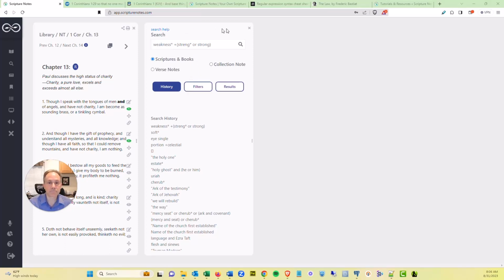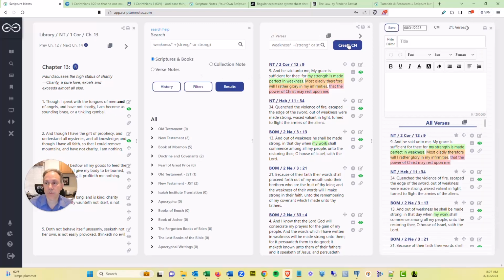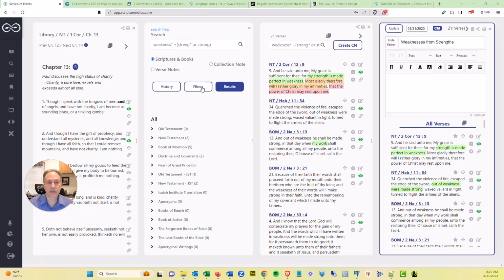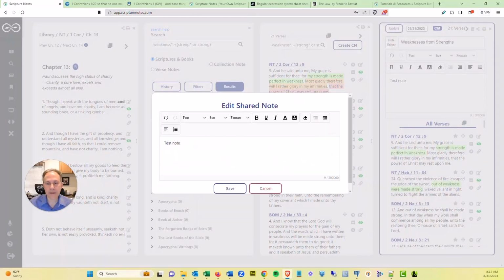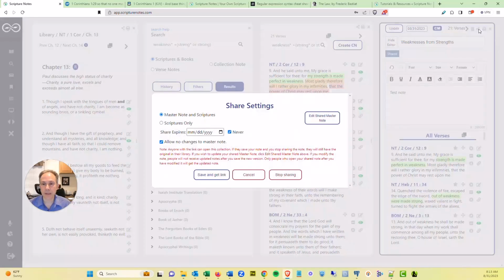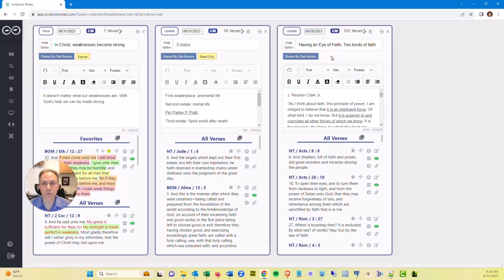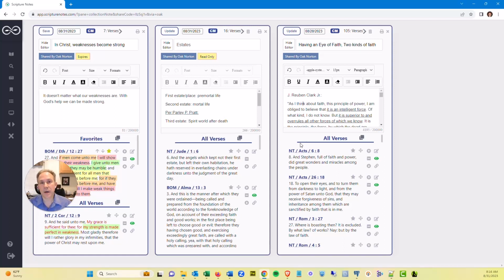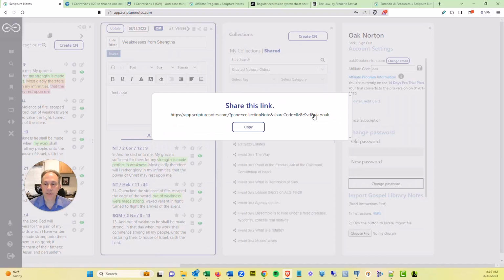How to Share Notes with Others Using Scripture Notes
- Our newest feature is available for use. Now you can share collection notes with others AND learn from all the cool things others are studying. Watch this video to see how easy this feature is to use, and if you haven't started using Scripture Notes, start today with a free trial and see how you can 10x your scripture study.